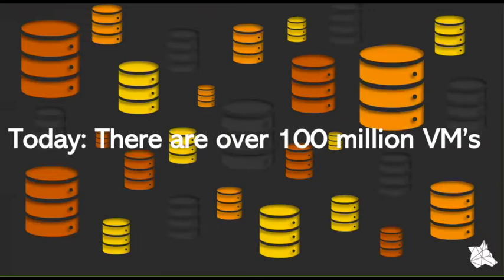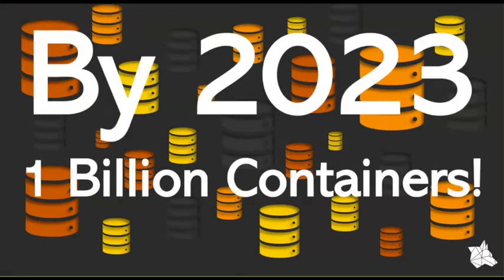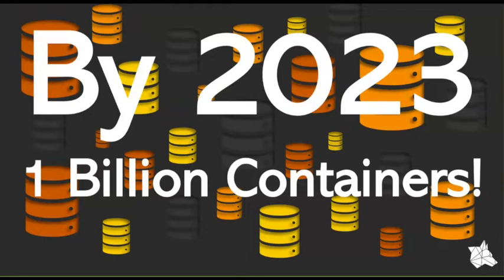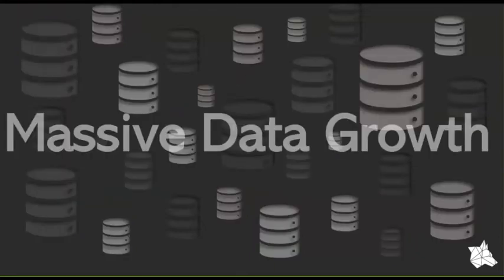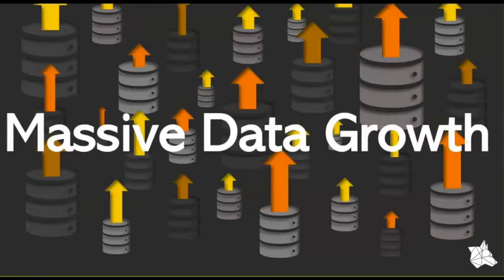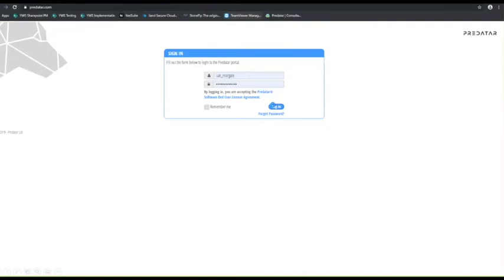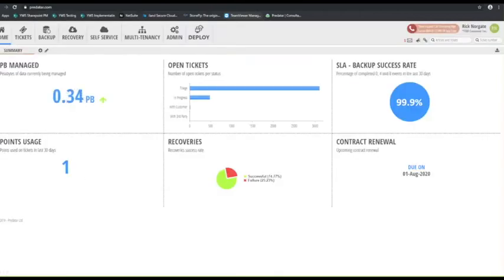The Rise of the Infrastructure Superhero Webinar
Webinar with Steve Miller from Predatar discussing the challenges IT operators face in a modern world of agile DevOps and the technologies available to support this.